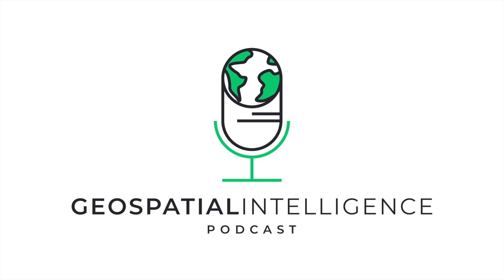Geospatial Innovations Podcast - Episode 9 - Geospatial Intelligence in Healthcare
Tracking Disease Outbreaks with Geospatial Intelligence
Mapping Healthcare Infrastructure and Access
Disease Prediction and Preventative Healthcare
Emergency Response and Health Disaster Management
Global Health Equity and Geospatial Intelligence
The Future of Geospatial Intelligence in Healthcare